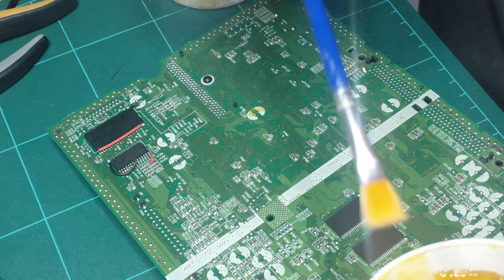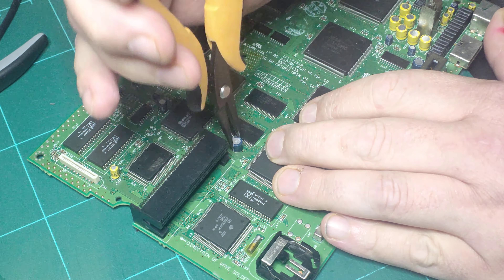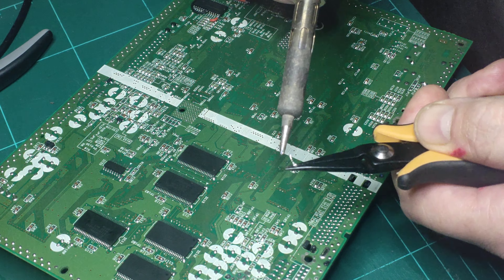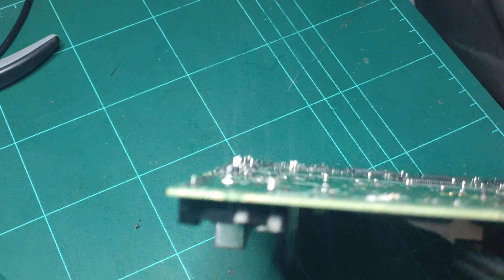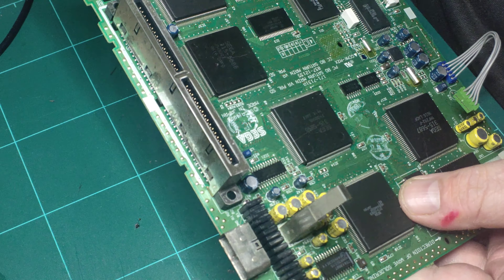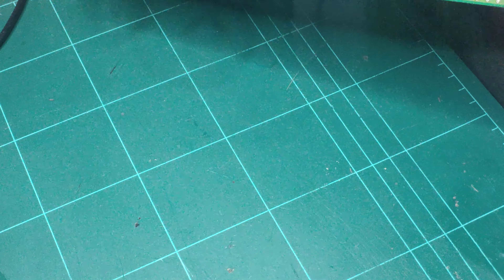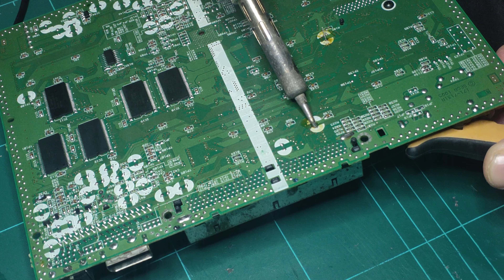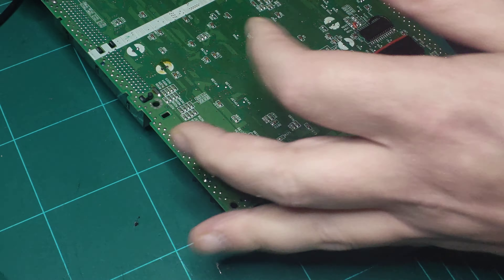Saturn RE-CAP my technique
Sega Saturn PAL model 2 RE-CAP my technique.  The Saturn has very tight fitting CAP through hole legs, so this is how I do the business to clear them ready for a new capacitor.

My Son Stephen was the film crew and actually knocked over my drinking water out of frame of the camera, electronics and fluids don't mix kids, lol.

Digitech hot air - 2022 model, 395 degrees Celsius, 75% fan, sewing needle crow bar.

Dick Smith Auto Temp T-2200 soldering iron - pre 1990s model

OPPO R17 4k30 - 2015 model